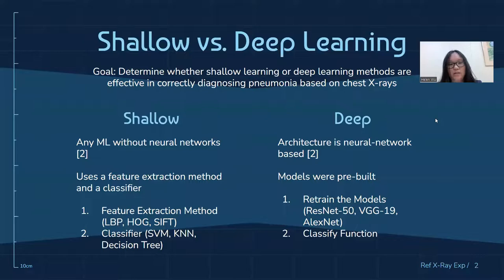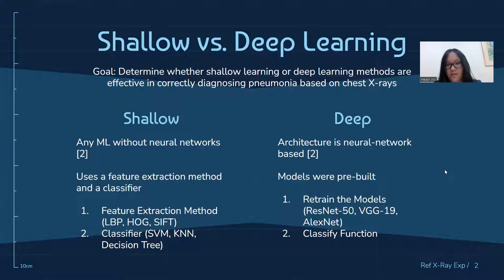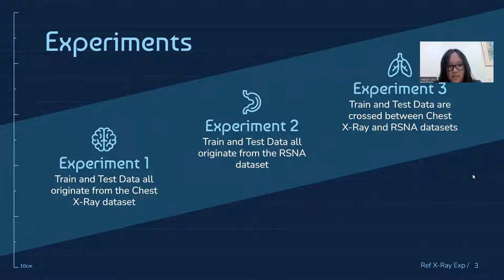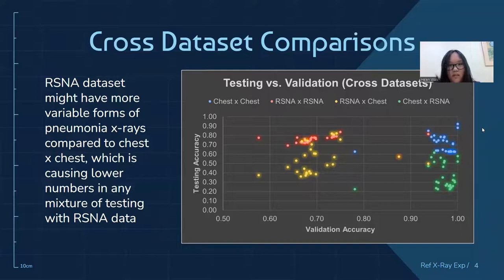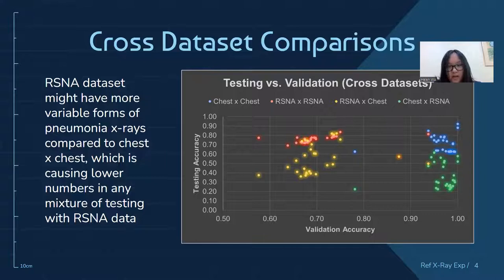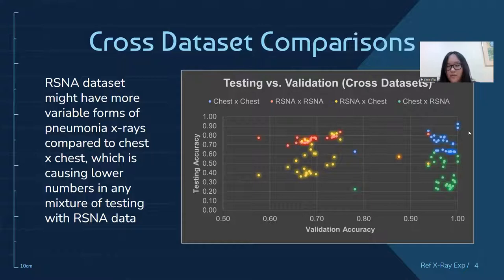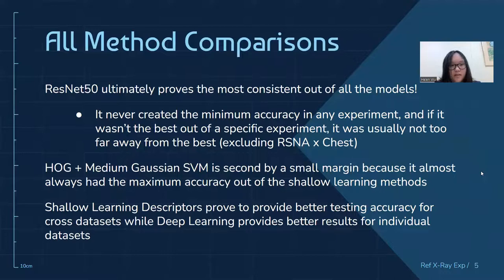A Comparison of Shallow Learning vs. Deep Learning for Detecting Pneumonia in Chest X-Rays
My SRIP project for the Research in Computer Science Program.